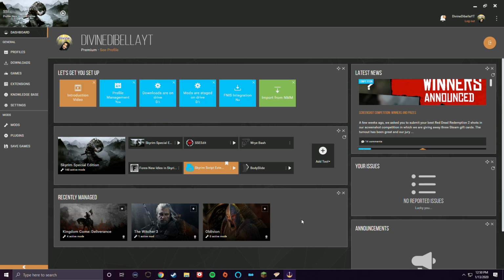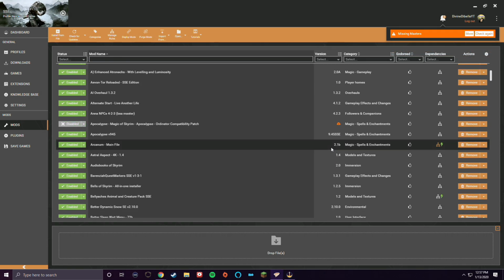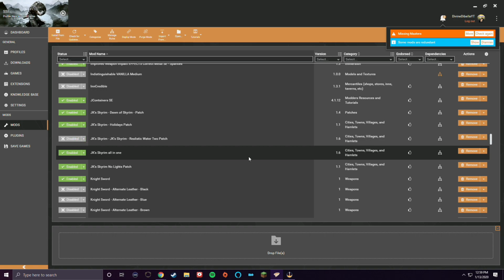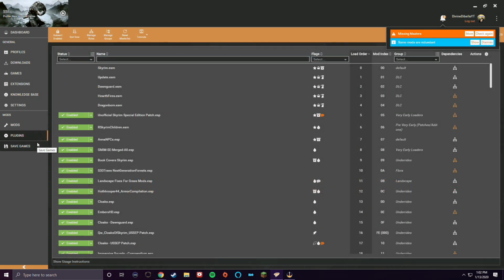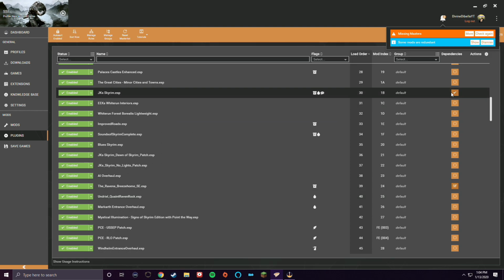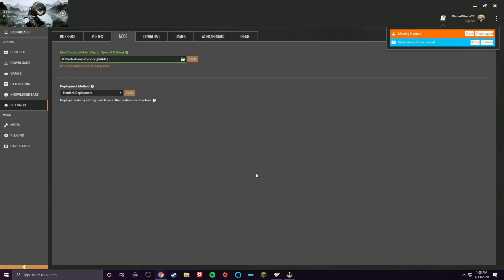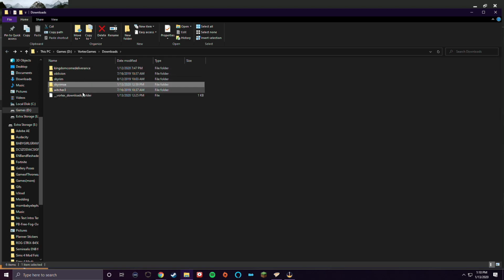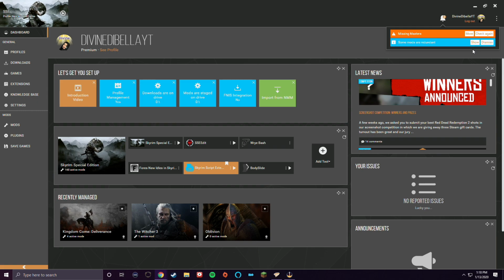Vortex Mod Manager Update/ I am BACK!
I am back!!! SORRY I have been away for so long! I appreciate each and everyone of you who has subbed and still support after all this time! Thank you!